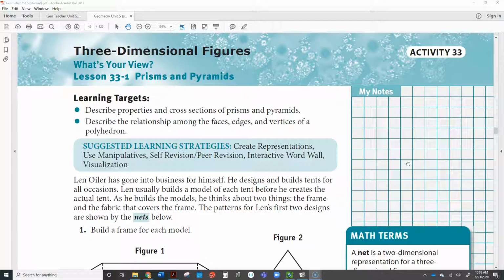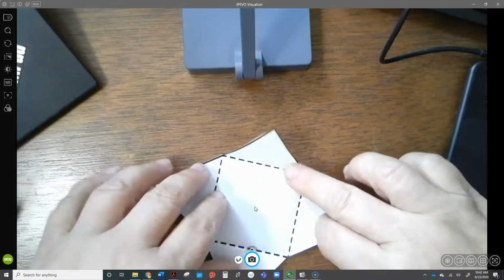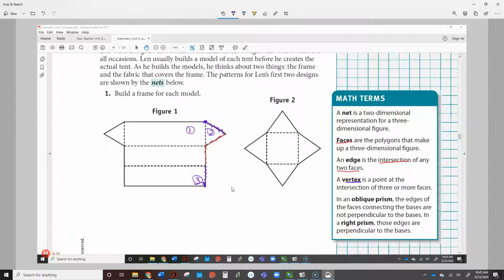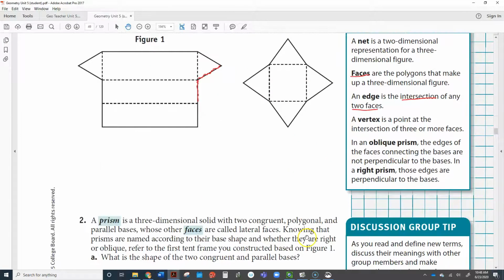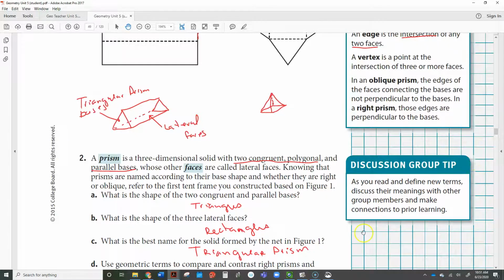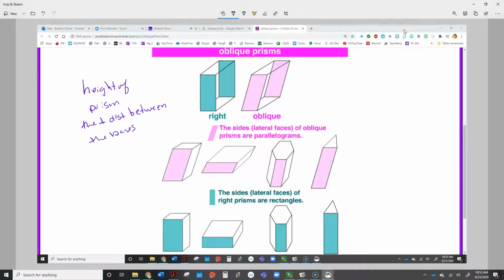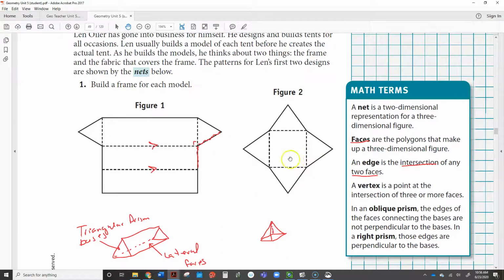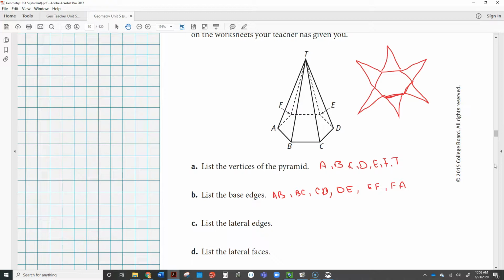Act 33-1 Part 1